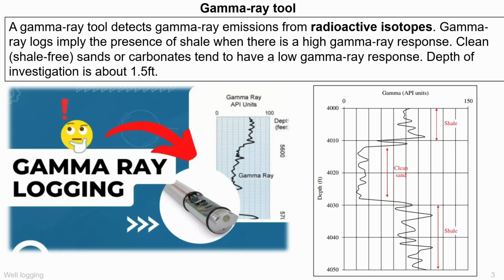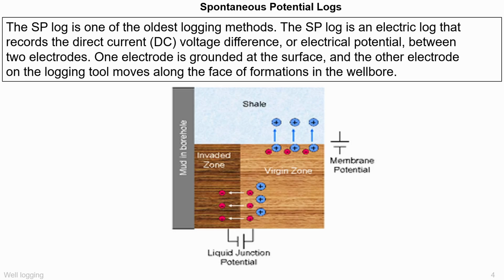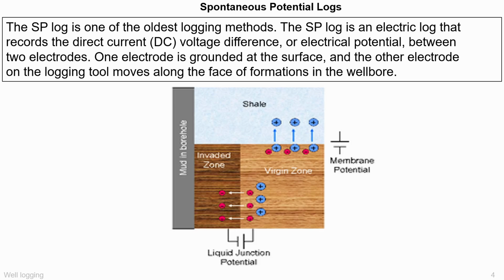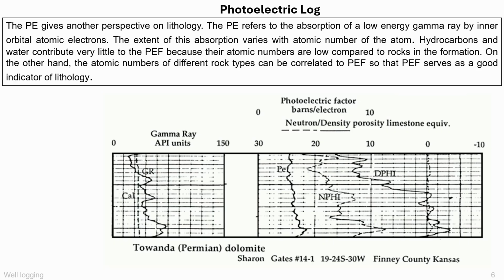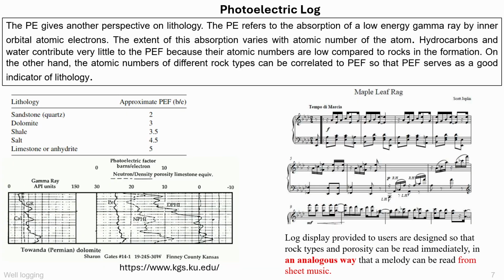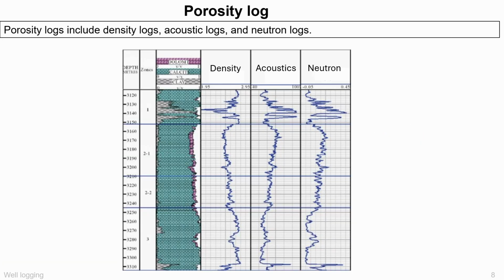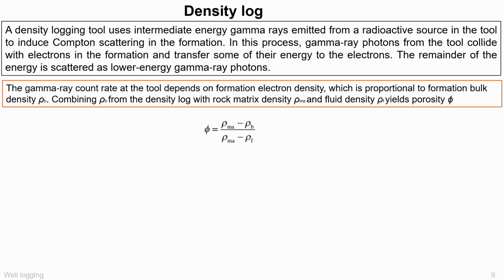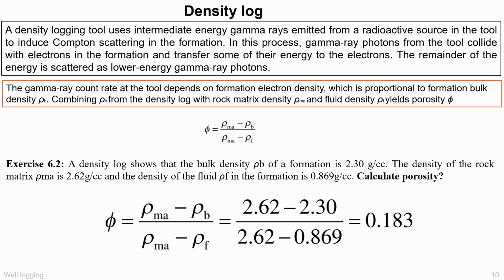Week 6: Can you logging data from geophysical methods to explore field site—part 3?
n this lecture, we continue Week 6 of our subsurface engineering and petroleum geoscience course, focusing on well logging data and its importance for exploring and describing subsurface field sites.

Well logging is one of the most important geophysical methods used in petroleum engineering, reservoir characterization, groundwater studies, geothermal exploration, Carbon Capture and Storage, and Underground Hydrogen Storage. By measuring physical properties along the wellbore, logging tools provide continuous information about the subsurface, including lithology, porosity, fluid content, saturation, shale volume, reservoir thickness, and formation quality.

In this video, we focus on the types of well logs commonly used in reservoir evaluation. These include gamma ray logs, resistivity logs, density logs, neutron porosity logs, sonic logs, spontaneous potential logs, caliper logs, and advanced image logs. Each log provides different information about the formation. For example, gamma ray logs are commonly used to distinguish shale from cleaner sandstone or carbonate intervals, while resistivity logs help identify hydrocarbon-bearing zones. Density and neutron logs are often used to estimate porosity, and sonic logs provide useful information for both petrophysical interpretation and geomechanical analysis.

The lecture also explains the logging environment, including borehole conditions, mud properties, invasion effects, tool response, and measurement limitations. Understanding the logging environment is essential because log data may be affected by borehole size, drilling mud, formation damage, temperature, pressure, and fluid invasion. Therefore, well log interpretation requires not only reading curves but also understanding the physical measurement principles and field conditions.

A key part of this video is connecting well logs to reservoir description. Well logging data can be used to identify reservoir intervals, estimate porosity and permeability trends, evaluate water saturation, distinguish lithofacies, and support geological modeling. These interpreted properties are essential inputs for reservoir simulation, field development planning, CO₂ storage assessment, and hydrogen storage evaluation.

By the end of this lecture, you will understand why well logging is a powerful bridge between geophysics, geology, petrophysics, and reservoir engineering. You will also learn how different logs contribute to building a more reliable subsurface model for exploration, production, and energy transition applications.